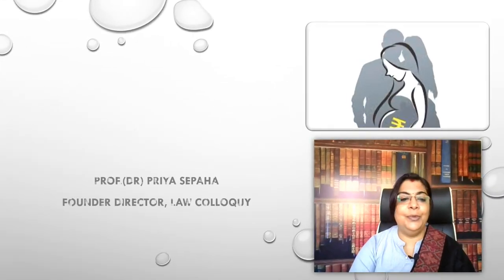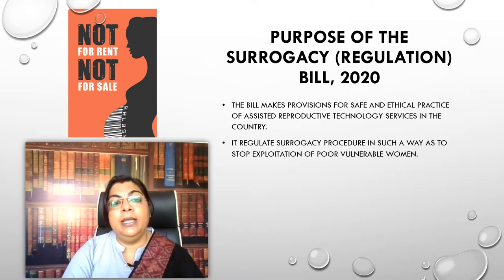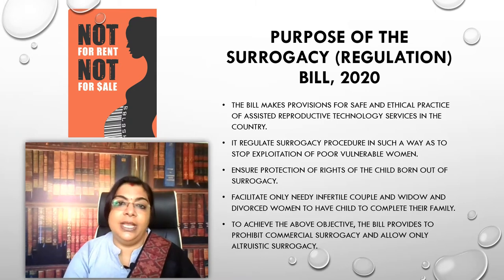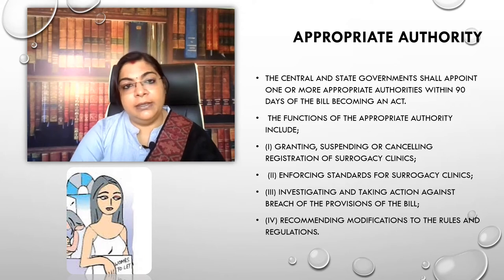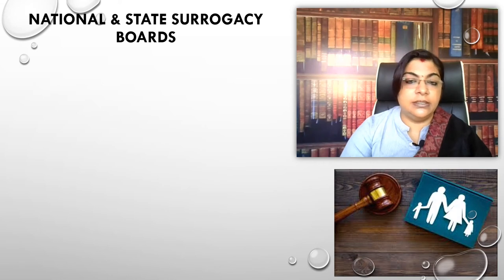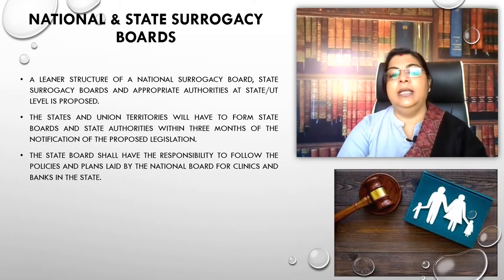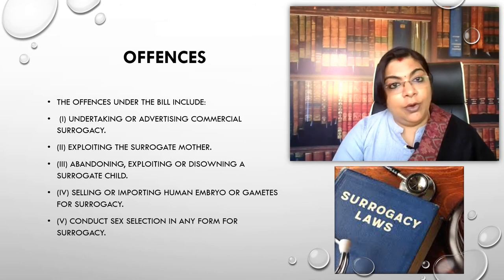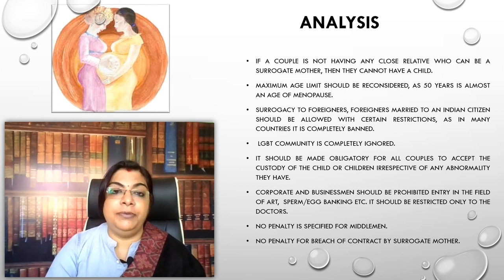An Overview of the Surrogacy (Regulation) Bill, 2020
Earlier in India, the only guide for surrogacy was the National Guidelines for Accreditation, Supervision and Regulation of ART Clinics in India, 2005.
In 2008, after Baby Manji Case, the Supreme Court of India allows commercial surrogacy in India. On the basis of the Apex Court’s directions, the Legislature has drafted The Artificial Reproductive Technology (ART), Bill. This was the first step in India towards regulating the surrogacy industry which was and subsequently amended in 2008, 2010, 2013 and 2014, 2016 & 2019.
Finally the Surrogacy (Regulation) Bill, 2020 came into force. The Bill prohibits commercial surrogacy and allows only altruistic surrogacy and many more things in favour of the surrogate mother and child. This video describes and analyses the key highlights of the bill.